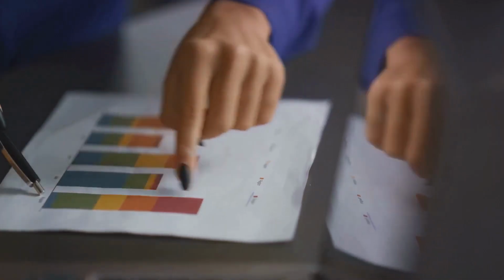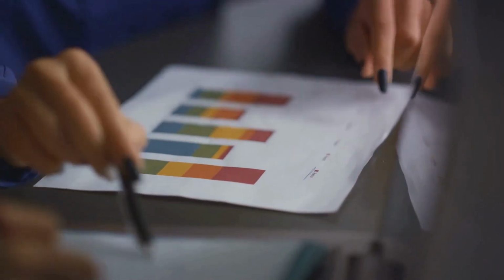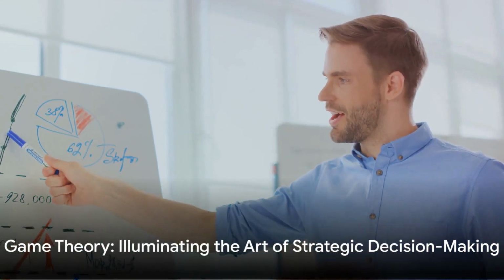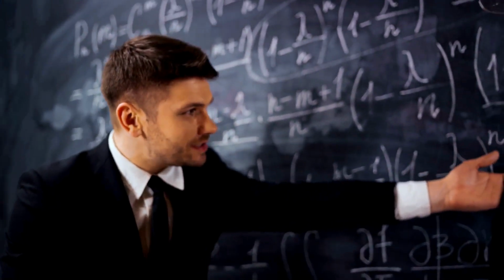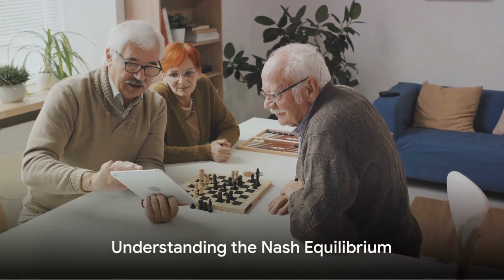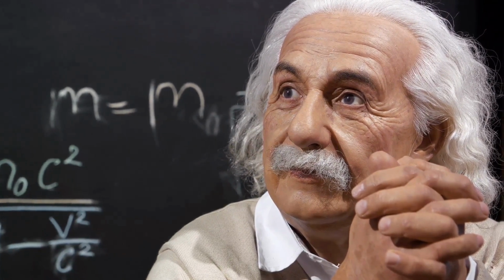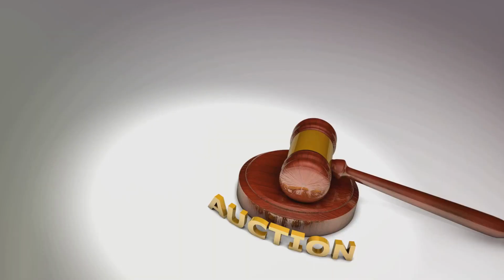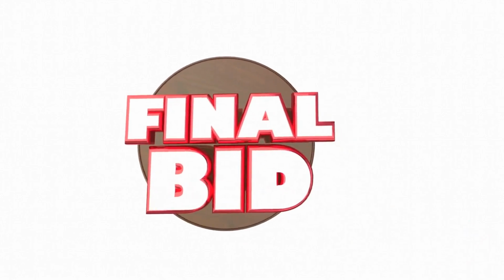Game Theory Explained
🎮 Master the Art of Game Theory: The Secret Strategy Behind Life's Biggest Decisions! Ever wondered how world leaders, CEOs, and even everyday people make complex decisions? The answer lies in Game Theory. 🤯

👉 What You'll Learn:

What is Game Theory and why it's the unsung hero of decision-making
Real-world applications: From economics to politics, and even your daily life
The Nash Equilibrium: Understanding the balance point in any game
How Game Theory can improve your negotiation skills
Case studies: Game Theory in action, from business deals to international diplomacy
Game Theory isn't just for mathematicians or economists; it's a practical tool that can help you make better decisions in every aspect of your life. Whether you're negotiating a salary, deciding on an investment, or even choosing a restaurant for dinner, Game Theory offers a framework for making the best possible choices.

🔗 Useful Links:

Introduction to Behavioral Economics
The Prisoner's Dilemma Explained
How Game Theory Influences Social Behavior